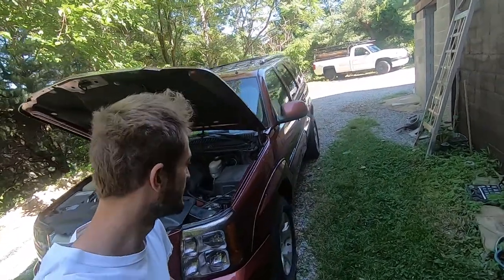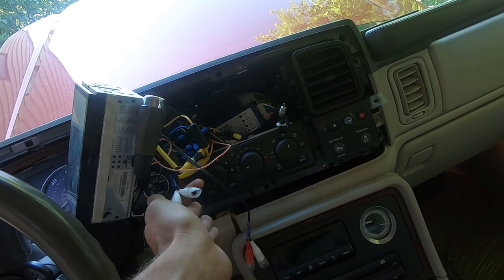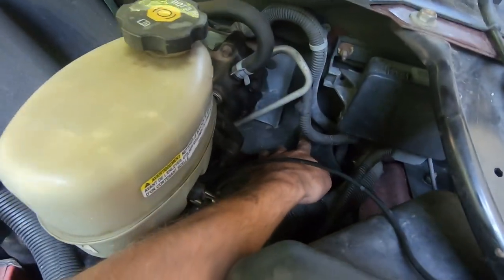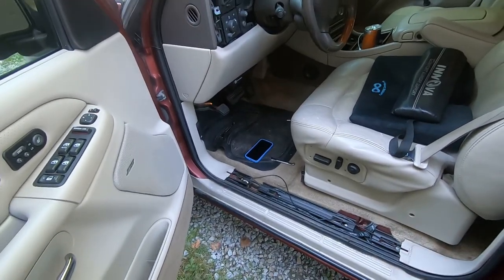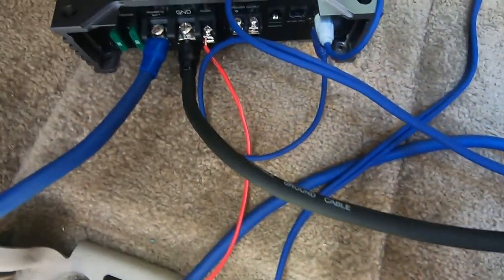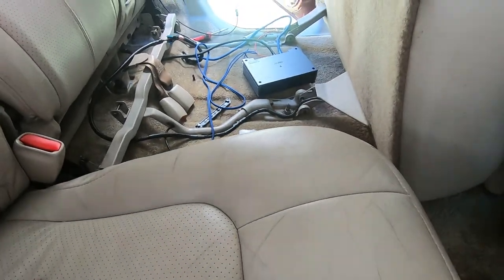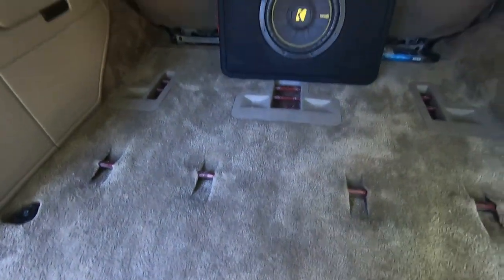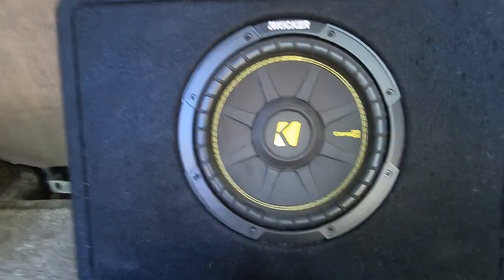Installing Amp & Sub in a 2002 Cadillac Escalade